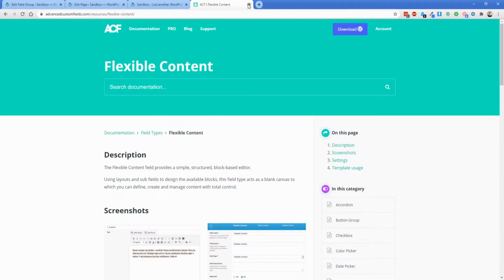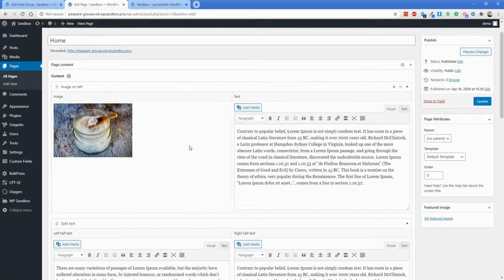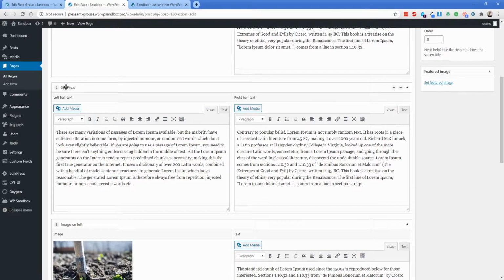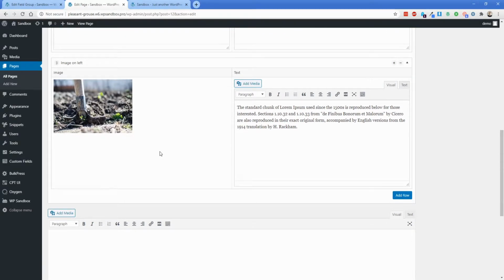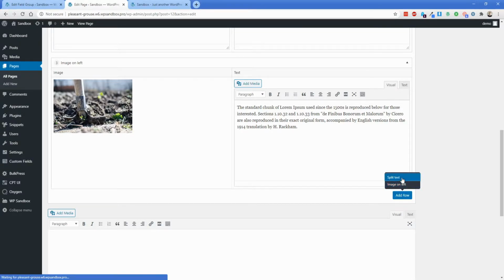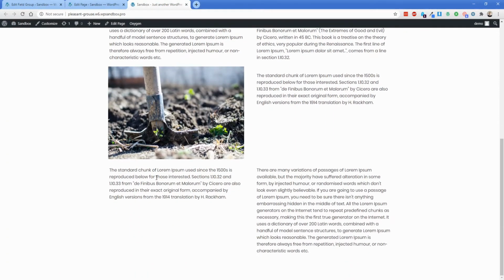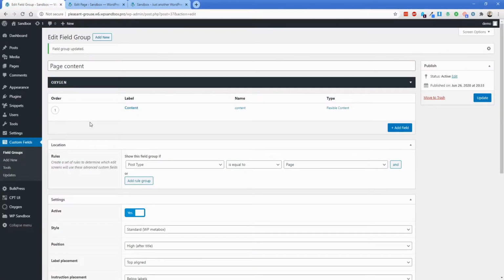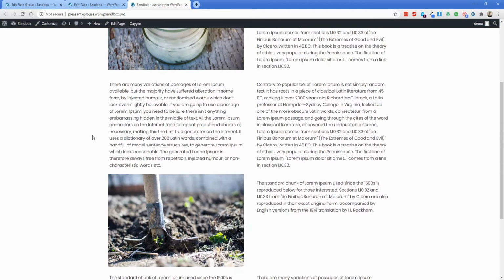ACF Flexible Content Field in Oxygen Overview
This video shows you how you can learn more about the ACF Flexible Content field. Access to the full tutorial can be found by purchasing the Ultimate Oxygen Course which also grants you access to the ACF Pro course as well.